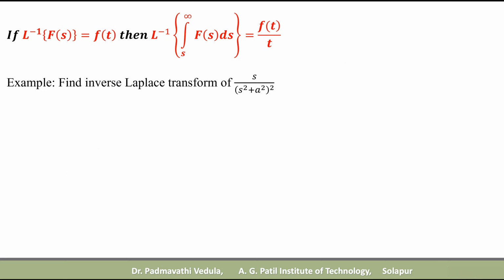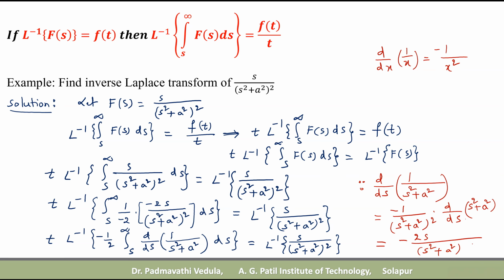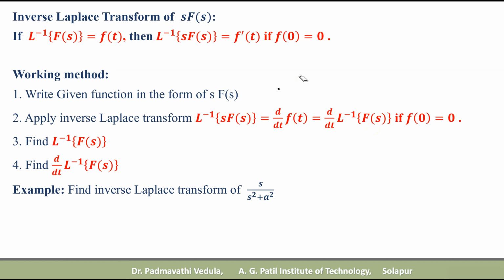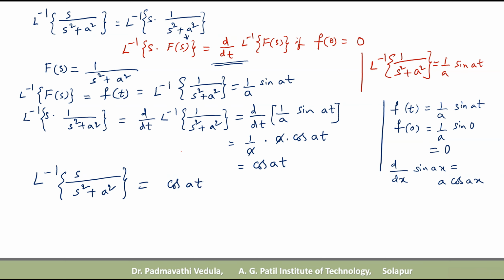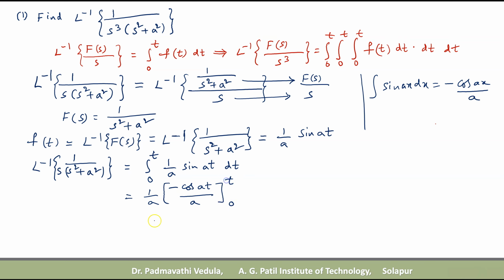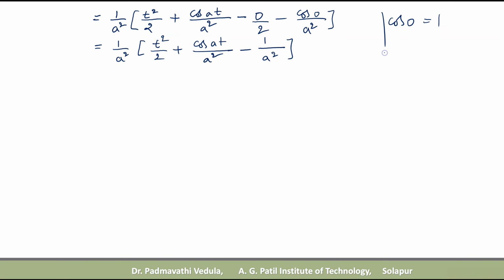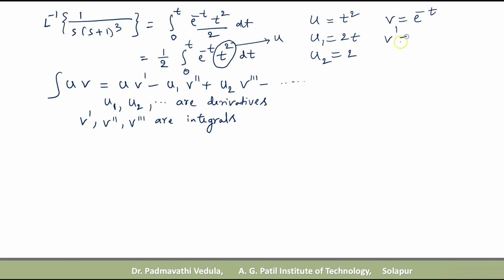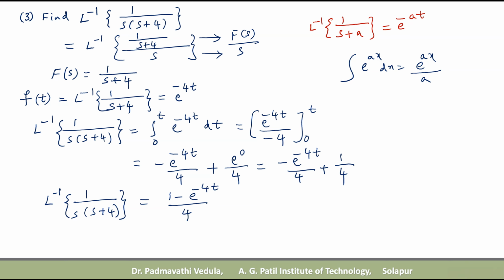Lecture 4 | General Methods Part - 3 | Dr. Padmavathi Vedula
This video covers Multiplication by s, division by s properties, Inverse Laplace Transform of integral of F(s) and Examples.